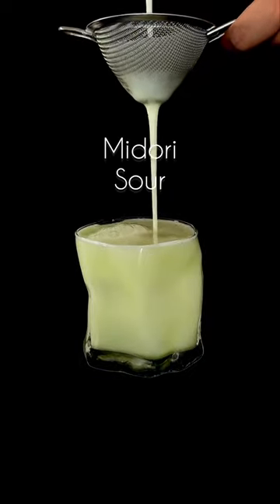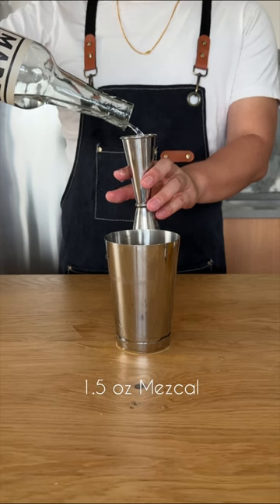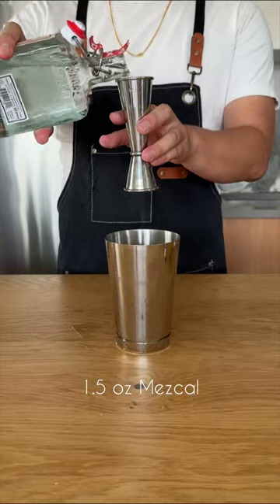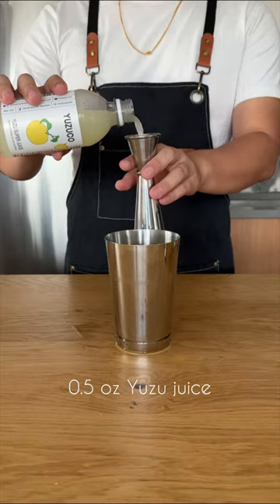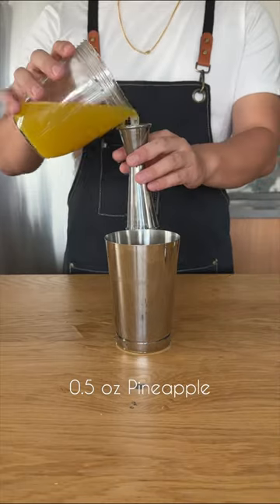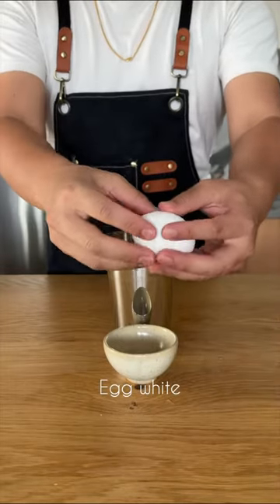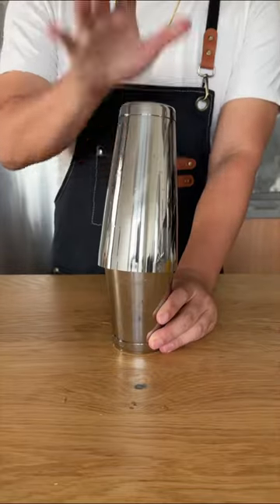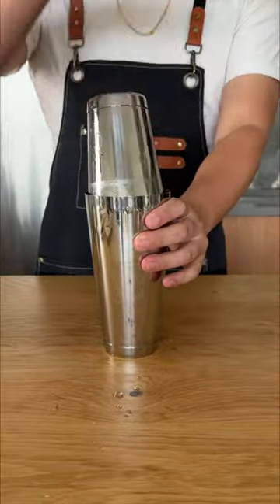Midori sour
Mezcal, Midori, Yuzu, pineapple, eggwhite

Found this recipe while going through the @TheEducatedBarfly  channel, and found this recipe and boy. it is a banger. usually Midori feels overly sweet and cloying, but the addition of mezcal dials it in with a little bit of vegatal and earthy notes. It ends up being not too sweet and the cocktail really holds up.

1.5 oz mezcal

.75 oz midori

.5 oz yuzu juice

egg white

Add ingredients to a shaking tin, then dry shake. Add ice, then wet shake. Strain into a coupe, or into a rocks glass with ice. Be aware of the foam because theres two types (pineapple and egg white) of foamer in this drink!